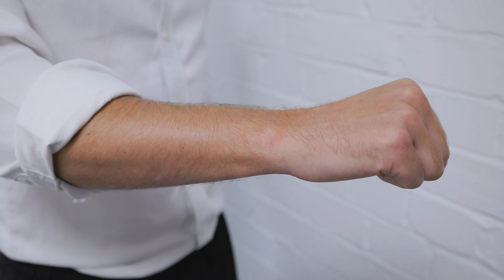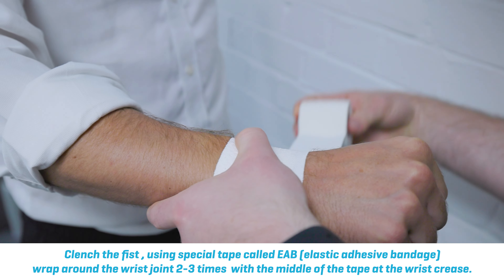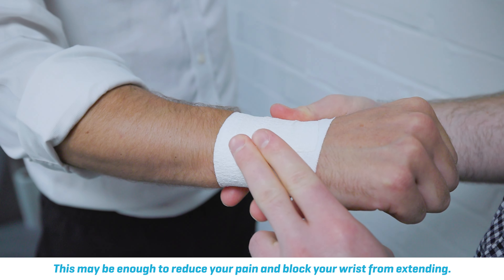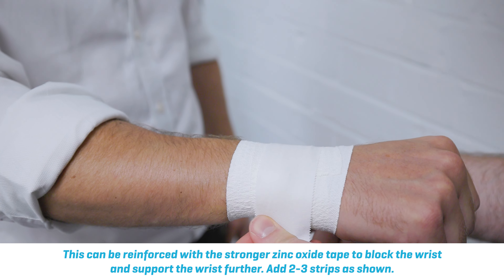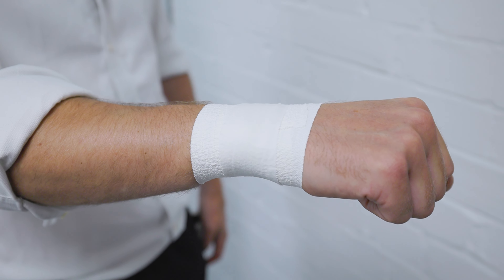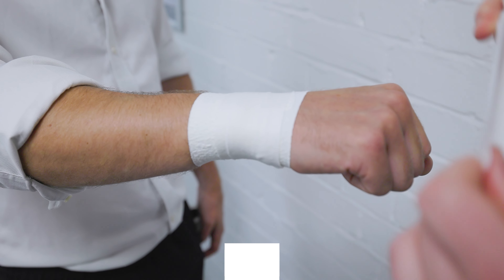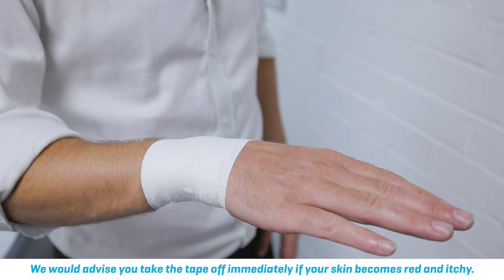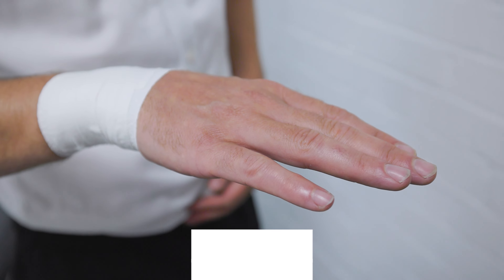Wrist block taping technique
Learn a simple and effective wrist taping technique to help manage pain during activities like boxing, yoga, or press-ups. This method uses elastic tape and zinc oxide tape to support the wrist and ease discomfort when extending it. Make sure the tape isn’t too tight and check for good blood flow to your fingers while watching for any skin irritation.

At Complete Physio, we provide expert physiotherapy services across Central London, including taping techniques, diagnostic ultrasound, and guided injections.